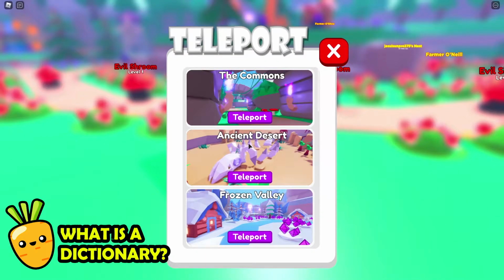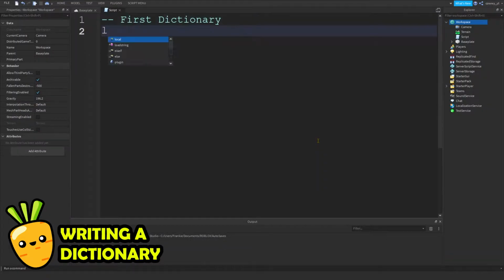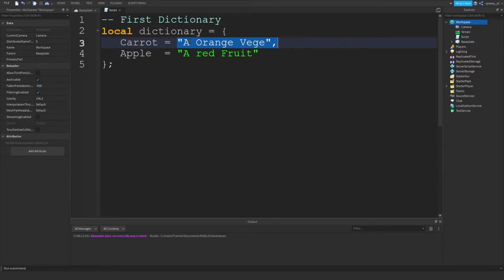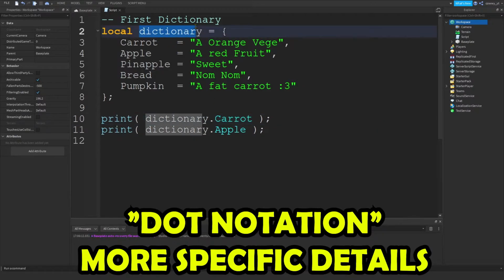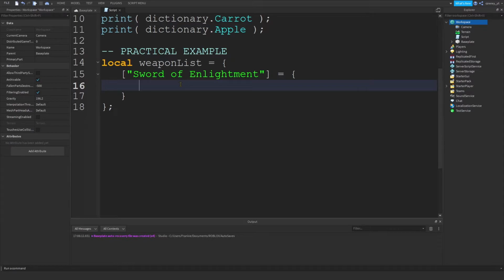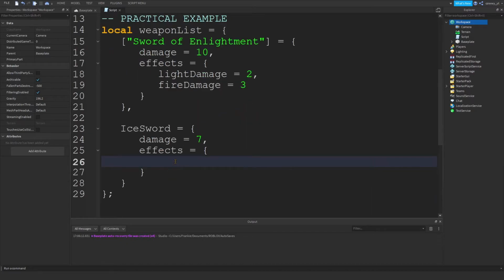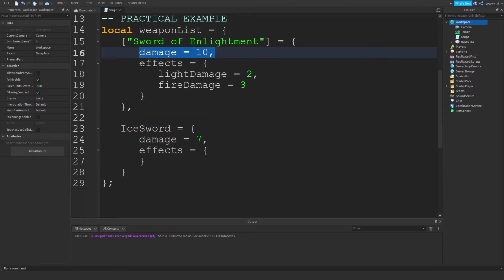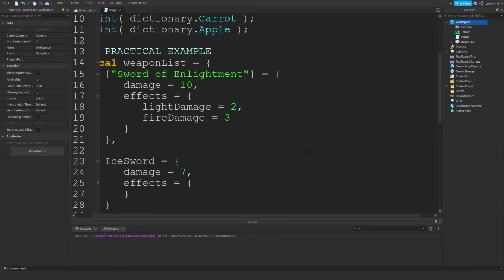Roblox Studio Tutorial #9 | How to use Dictionary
In this video I will show you how to use Dictionary to create some complex data in Roblox Studio.